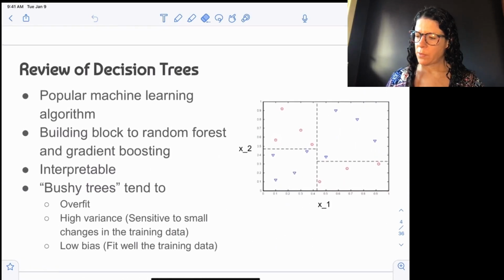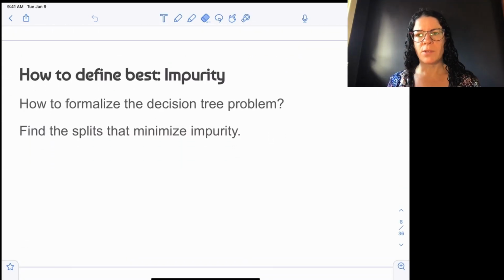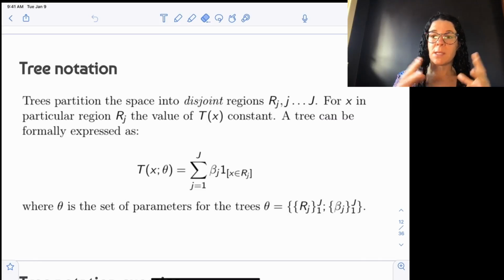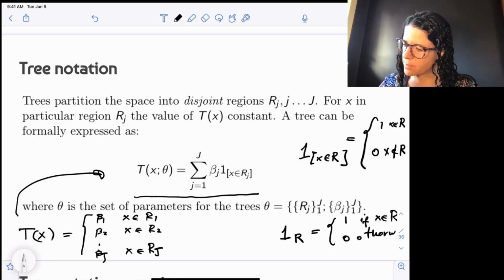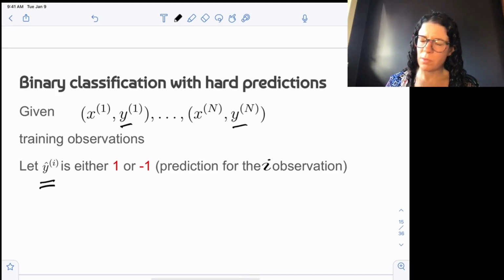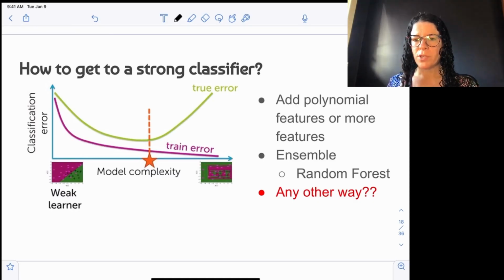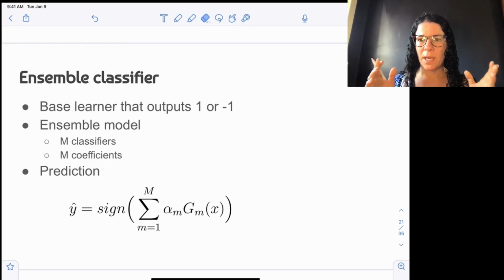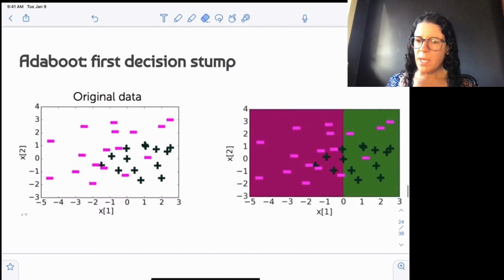Lecture 5 Part A adaboost